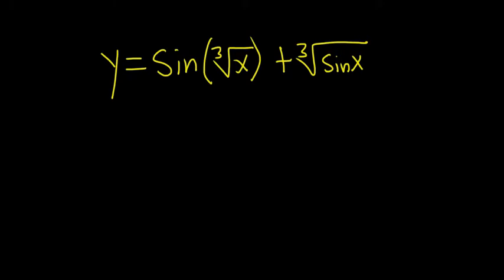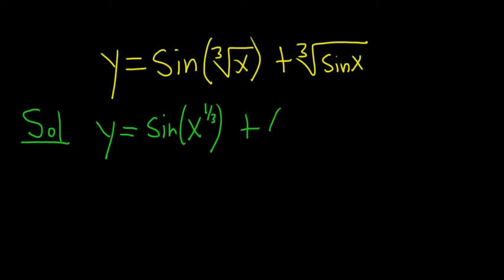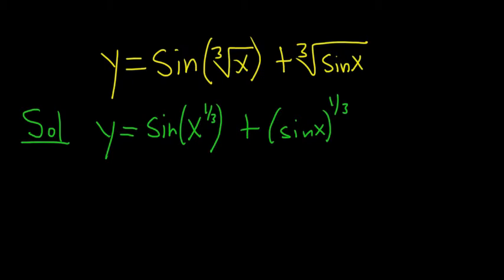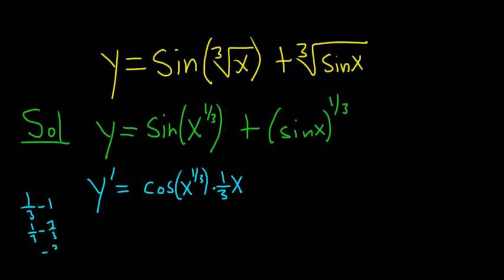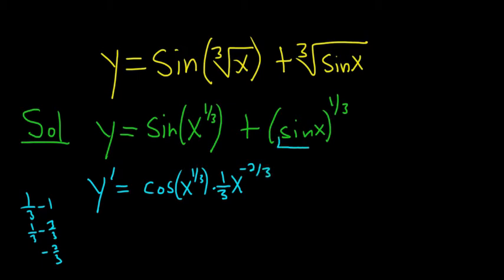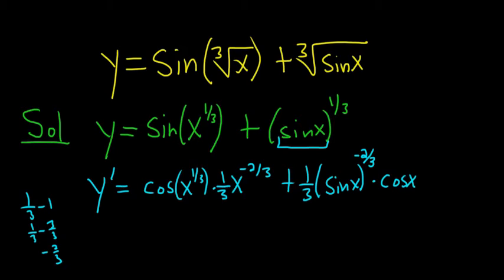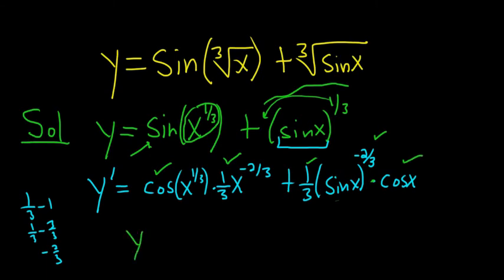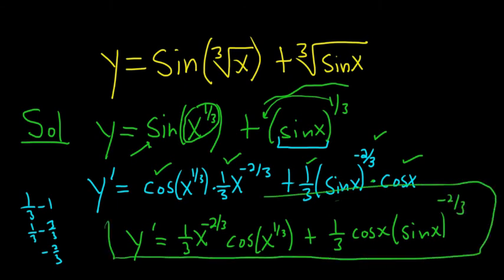Derivative of y = sin(cuberoot(x)) + cuberoot(sin(x)) with the Chain Rule